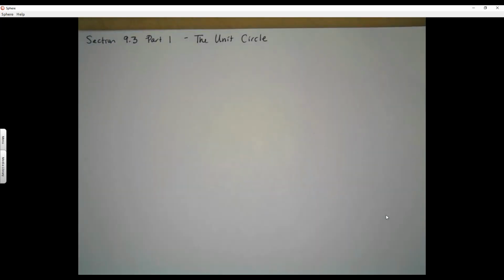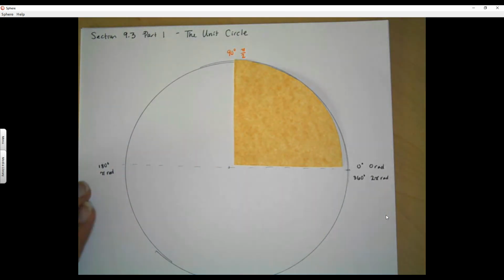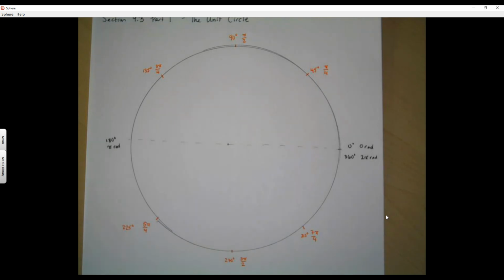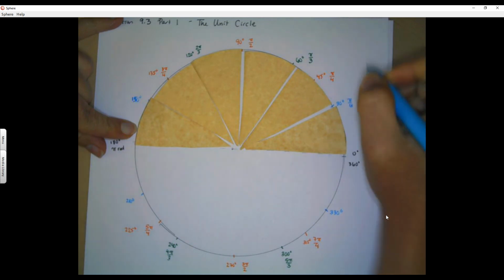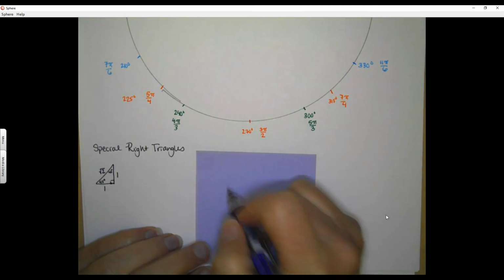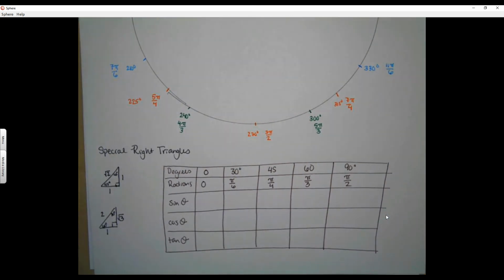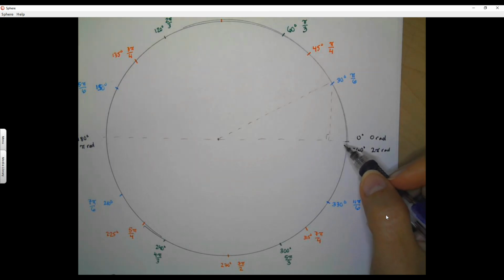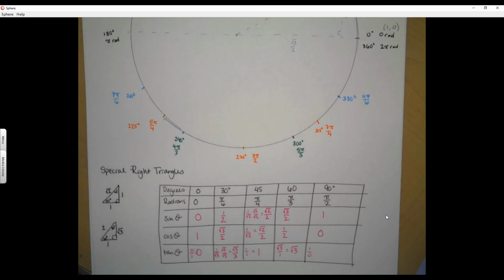9.3 Part 1 - The Unit Circle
Algebra 2 Section 9.3 Part 1